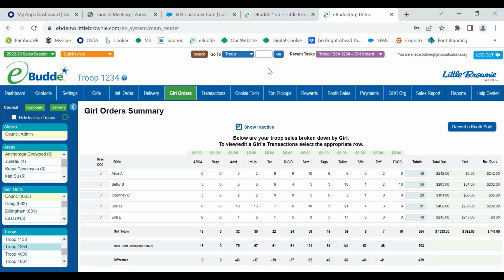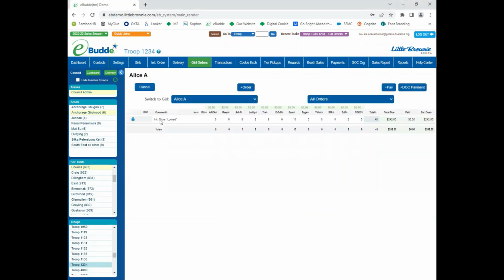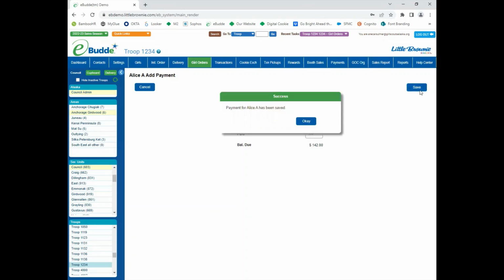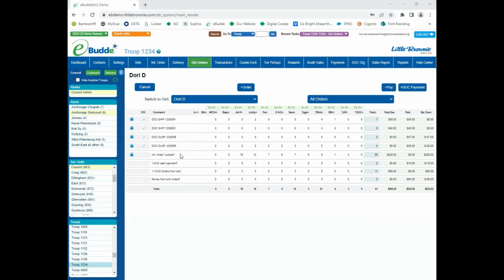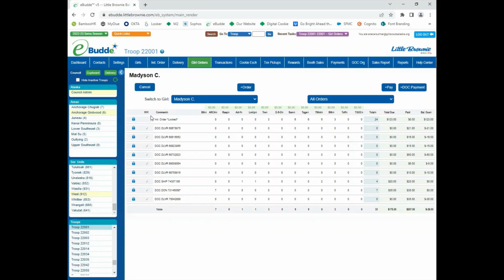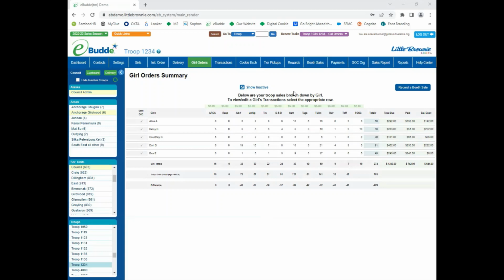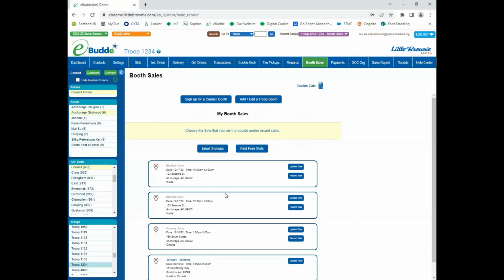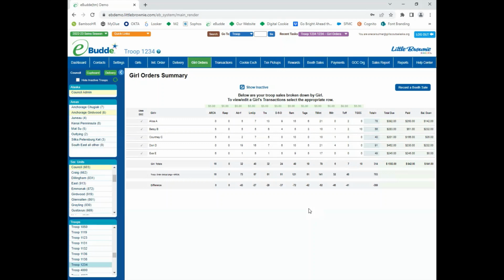"Girl Orders" Tab Training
How to use the Girl Orders tab in eBudde.